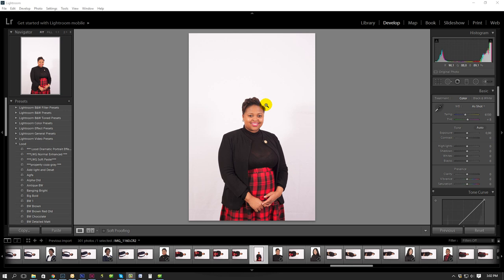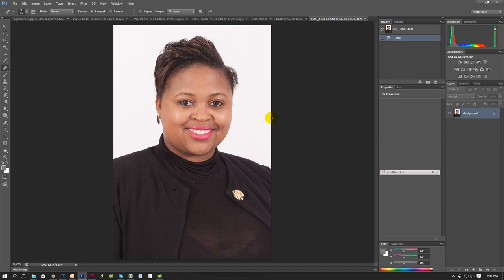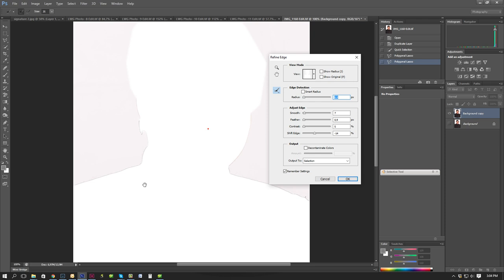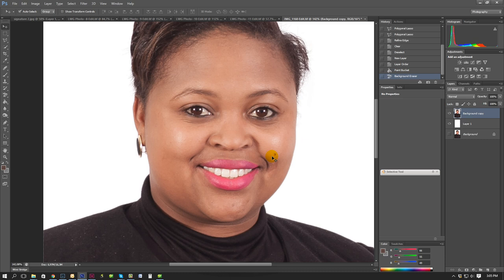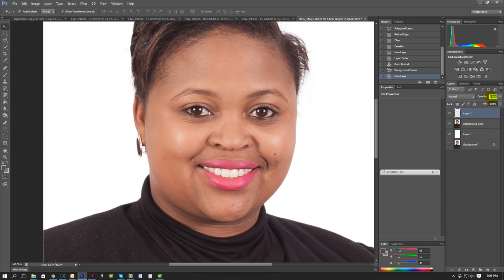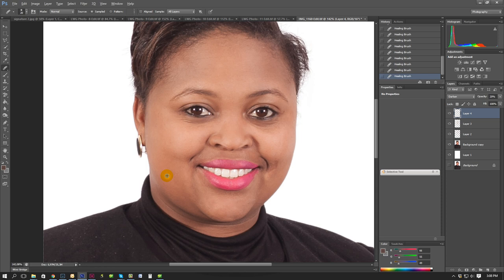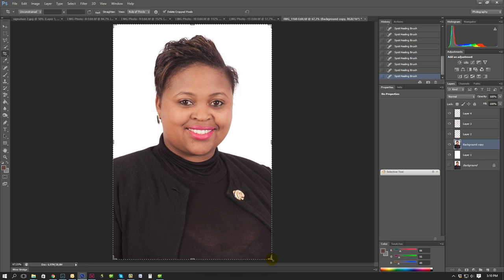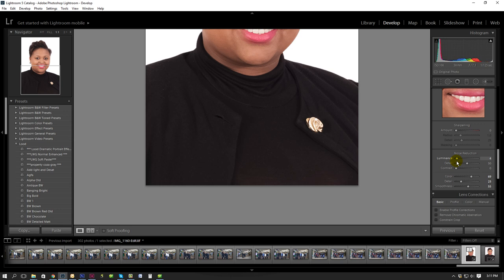Portrait Photography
Basic Portrait Photography Tutorial